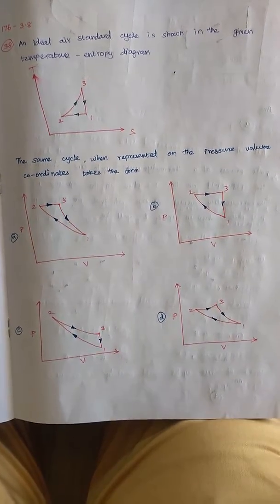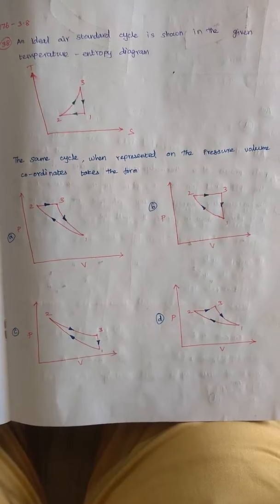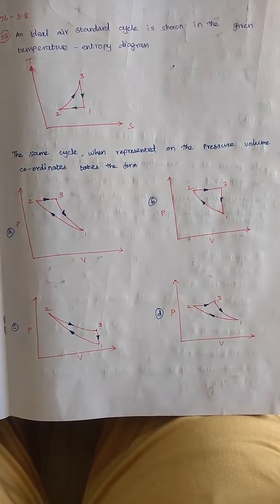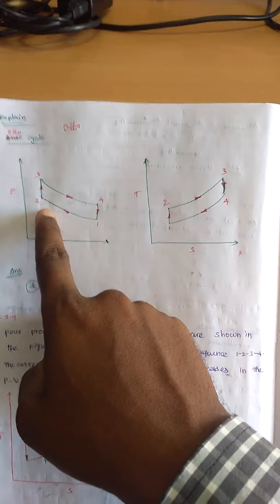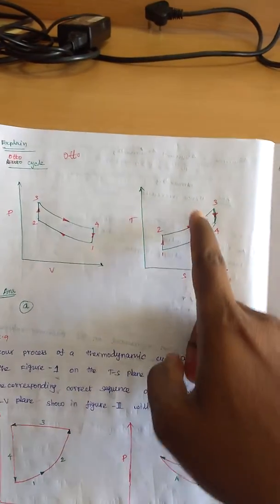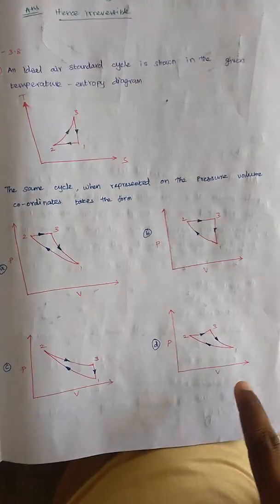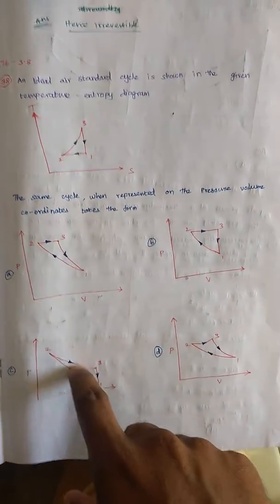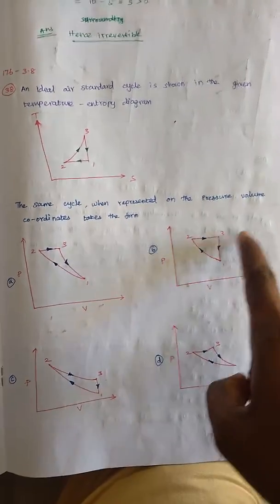PV -TV Comparison , thermal , thermodynamics